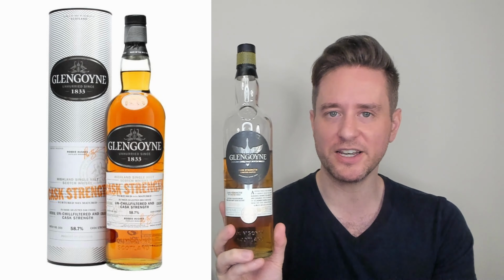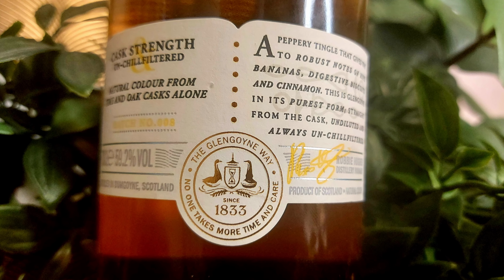Glengoyne on Steroids | Glengoyne Cask Strength Batch 8 REVIEW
I've got a single malt scotch whisky from the highlands today. This is the Glengoyne Cask Strength batch 8. Huge flavours in here. I'll taste it and give you my thoughts. Cheers!

Scores:
0-75 - Crap
75-79 - For cocktails & people you don't like
80-82 - Not bad
83-85 - Getting good here
86-89 - Delicious
90-94 - Awesome
95-100 - Cowabunga Dudes